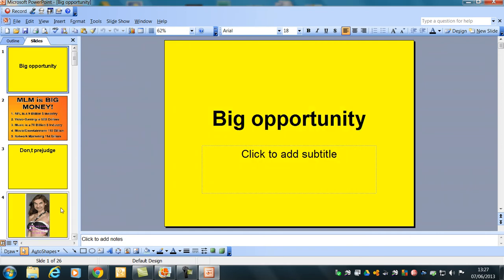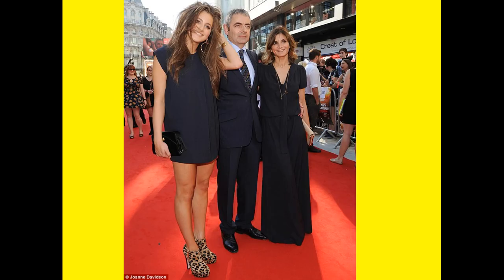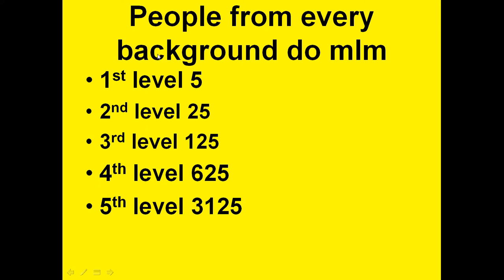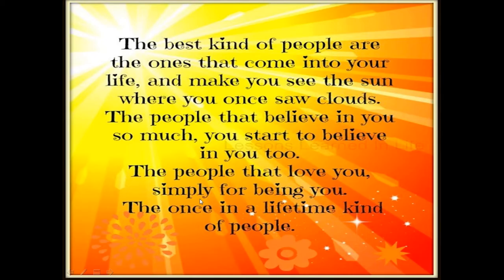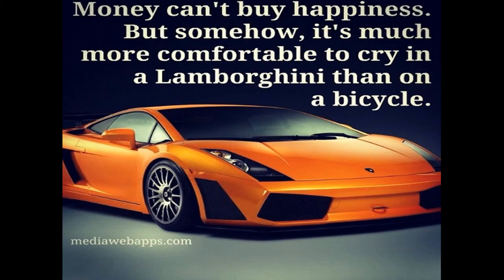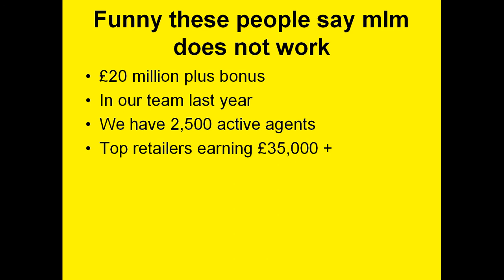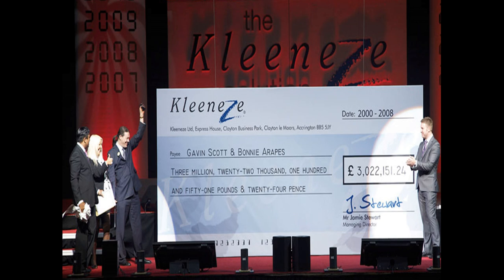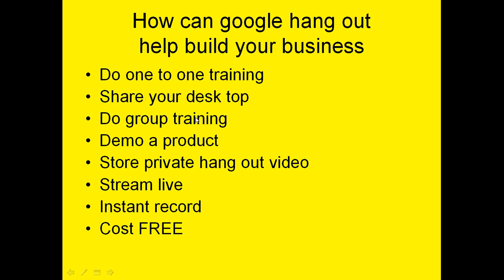google plus hang out training and mlm training